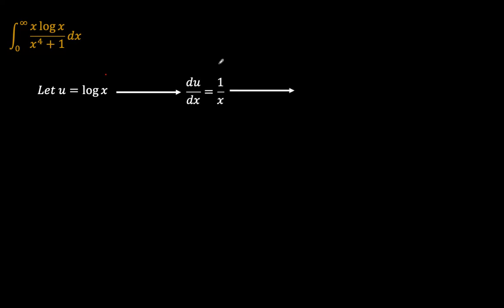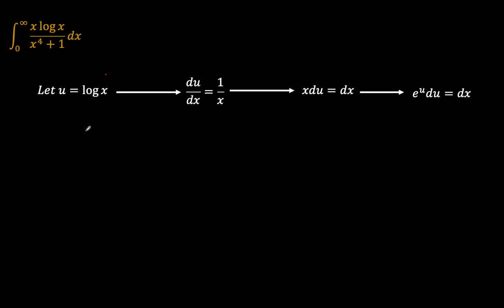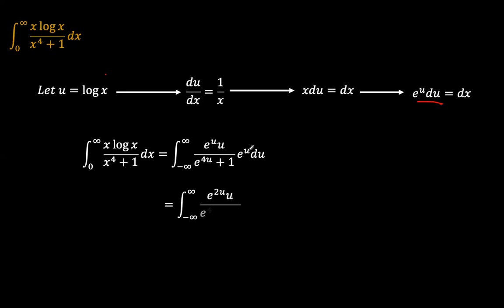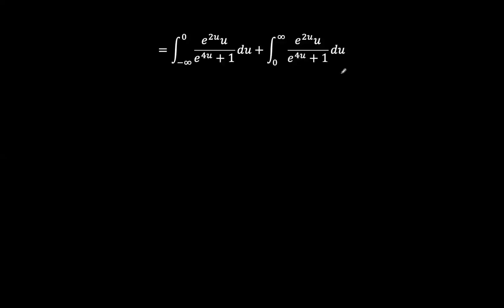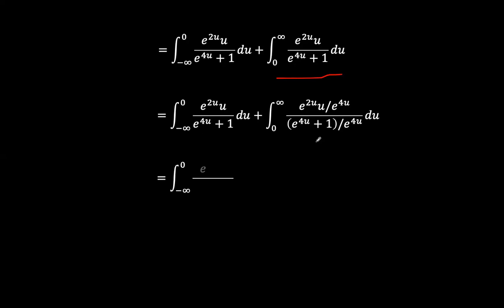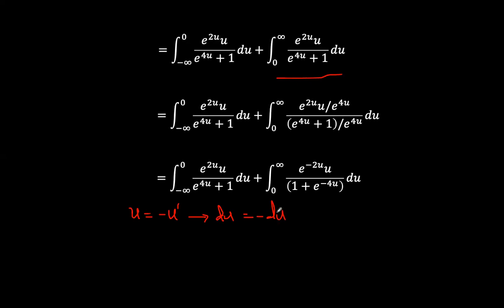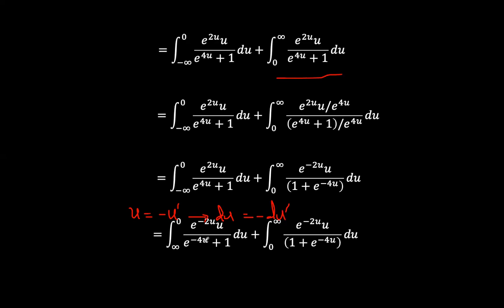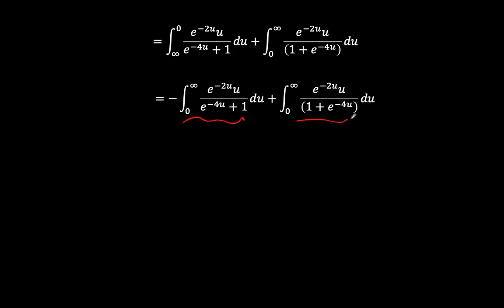MIT 2024 Integration BEE Regular Season, Problem 9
This is a solution to the 9th problem of the 2024 MIT Integration Bee Regular Season set of questions. It does involve a combination of the natural log function and polynomials. We hope you enjoy following along.